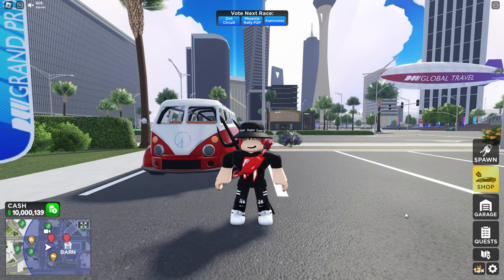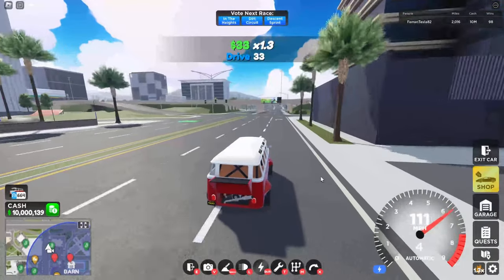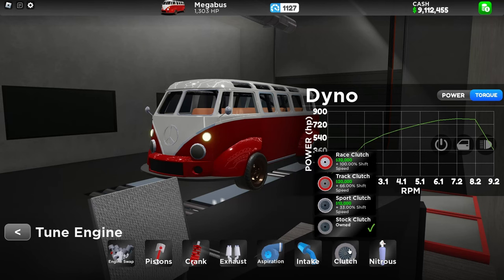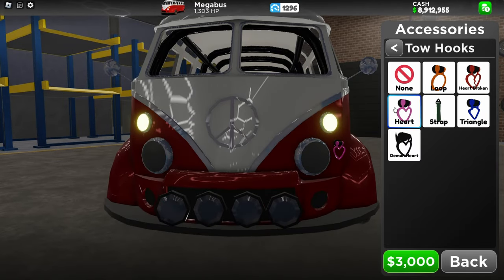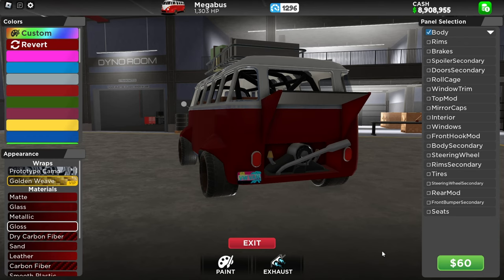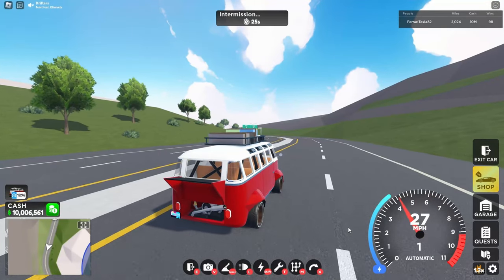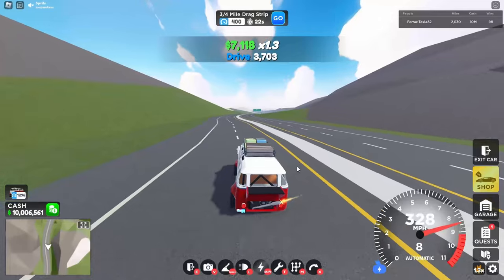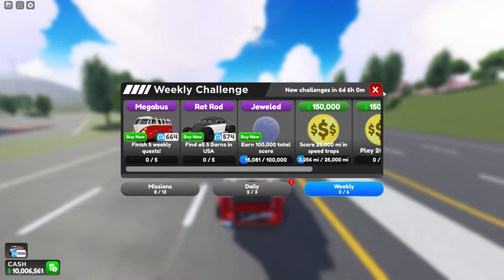This Volkswagen Van WideBody have really good acceleration in Roblox Drive World… (Review!)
In today video, I'm going to review Volkswagen Van (Body Kit Version!) In Roblox Drive World to see if is worth buying.